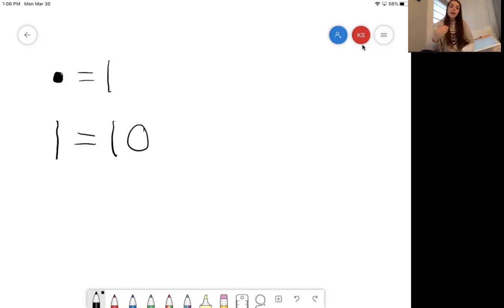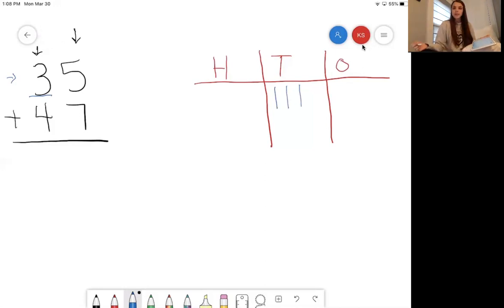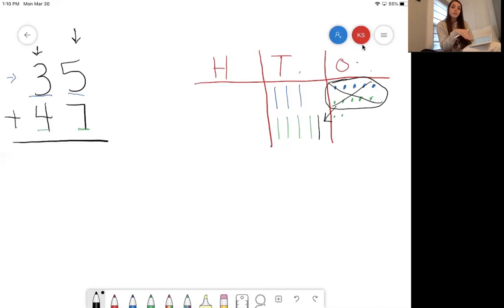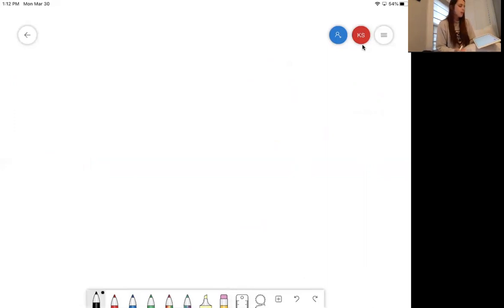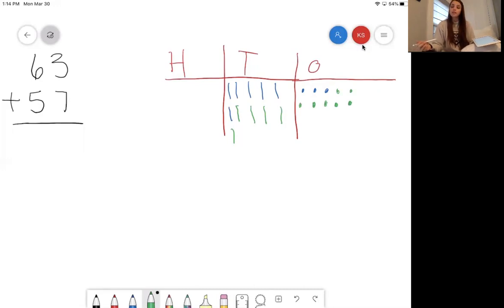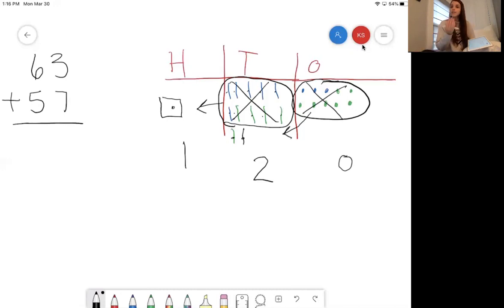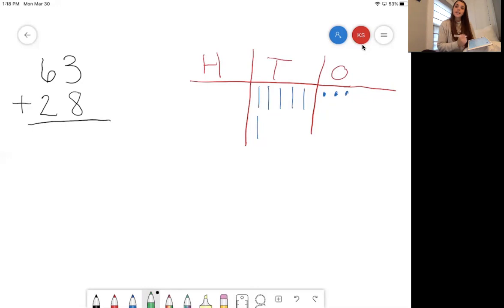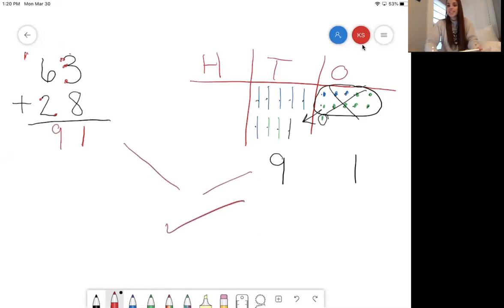Second Grade Addition Practice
Practice addition questions with regrouping